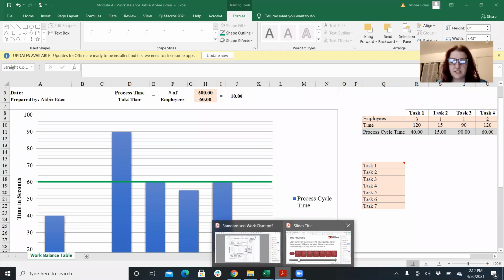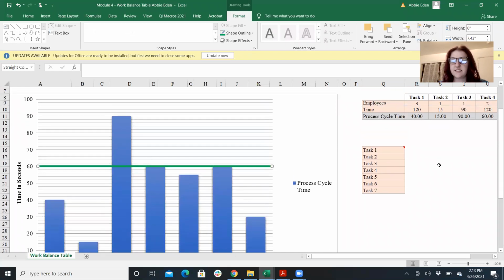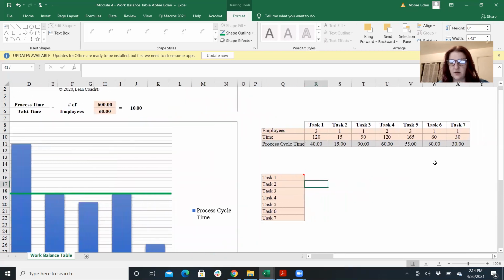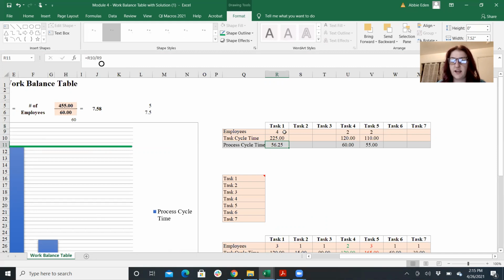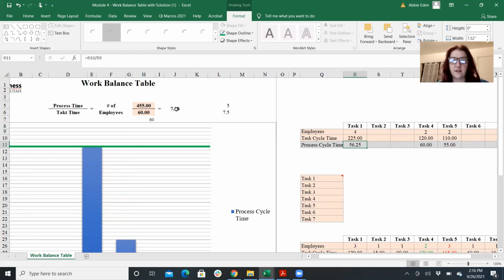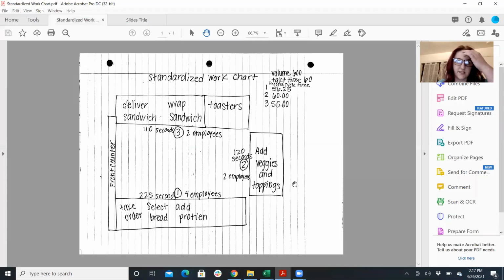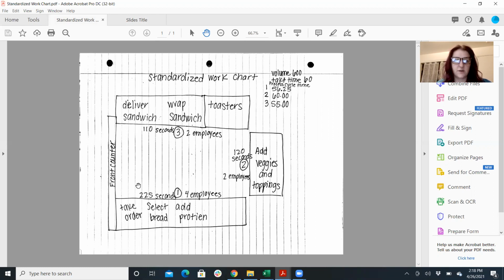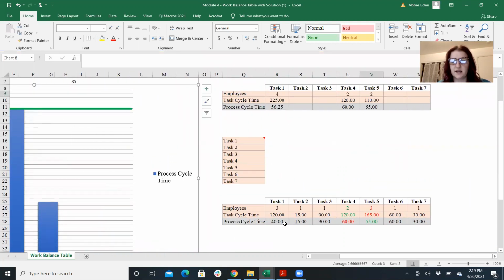Lean Six Sigma Sandwich Shop Solution